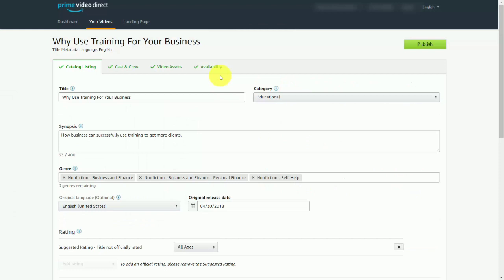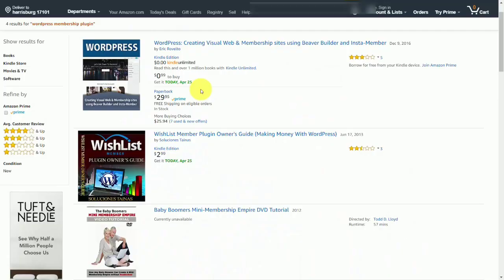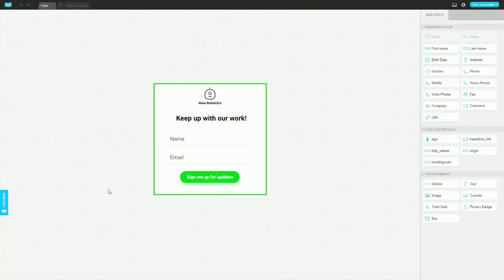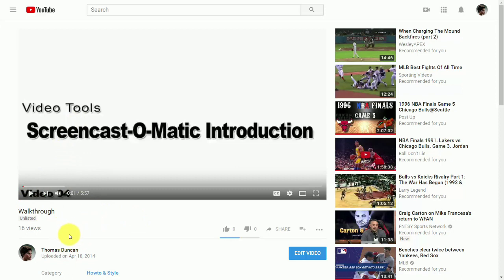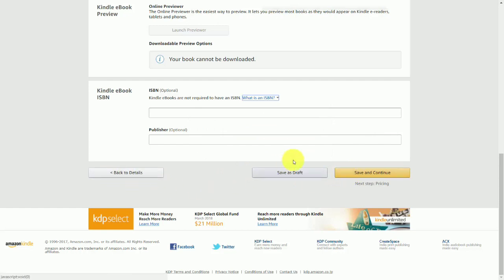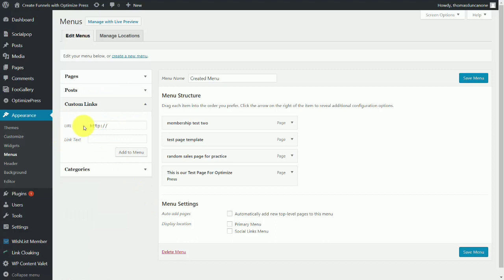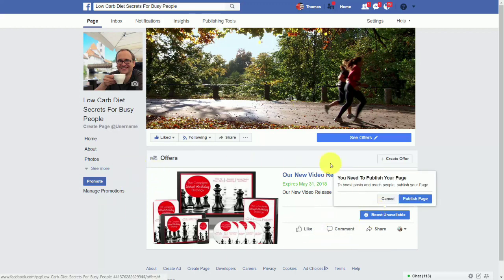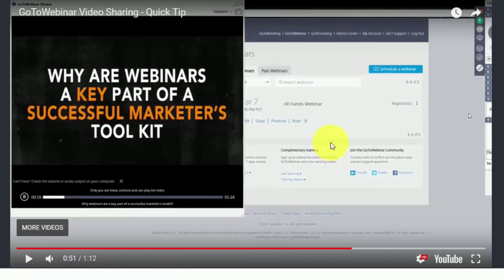satart earnings sell digital videos Amazon 100%FREE full course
My gears
Mobile phone
Camra
Laptop
Seconds mic